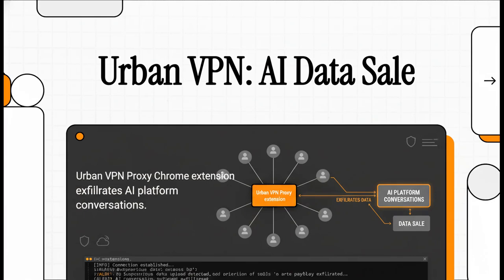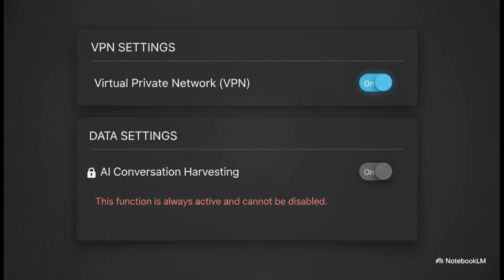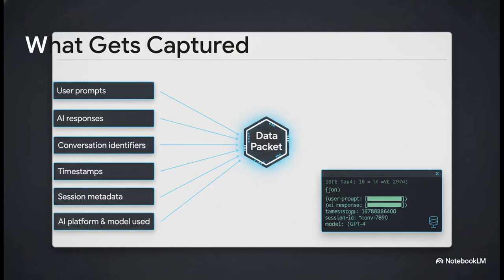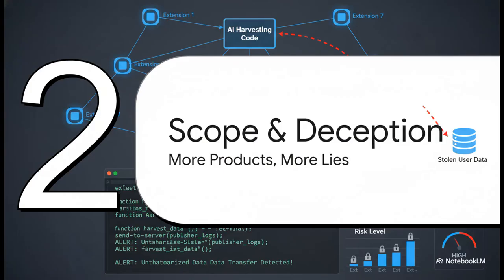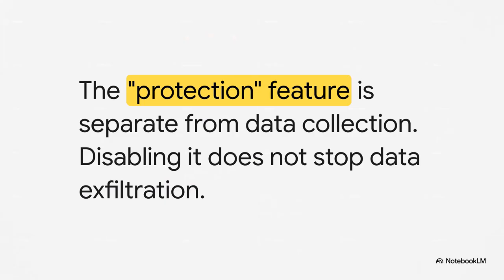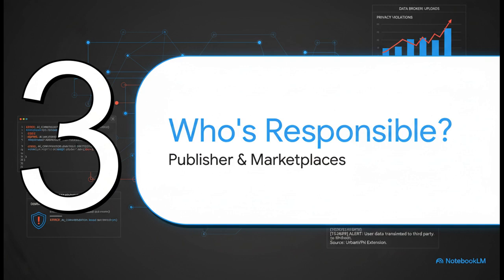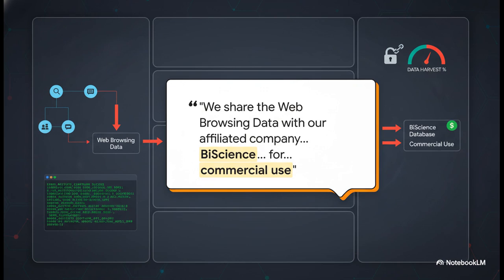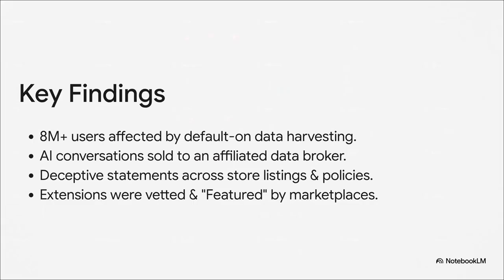Urban VPN - Chrome Extension - Privacy Breach?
8 Million Users' AI Conversations Sold for Profit by "Privacy" Extensions
Near the top of the list: Urban VPN Proxy. A Chrome extension with over 6 million users. A 4.7-star rating from 58,000 reviews. A "Featured" badge from Google, meaning it had passed manual review and met what Google describes as "a high standard of user experience and design."

by Idan Dardikman at Koi